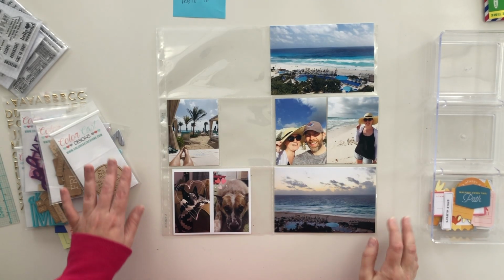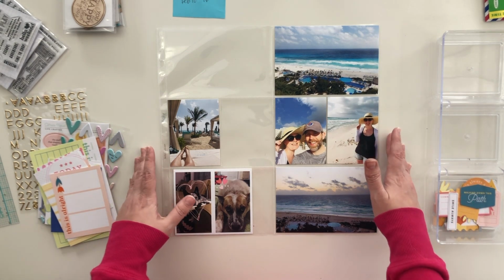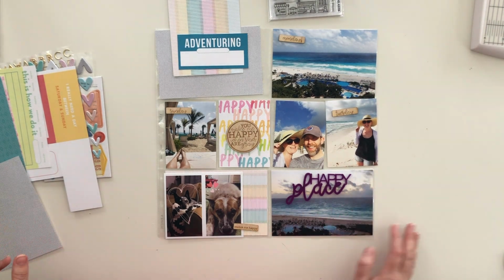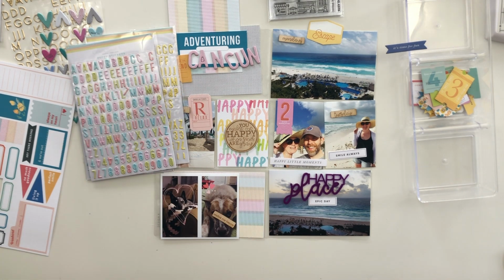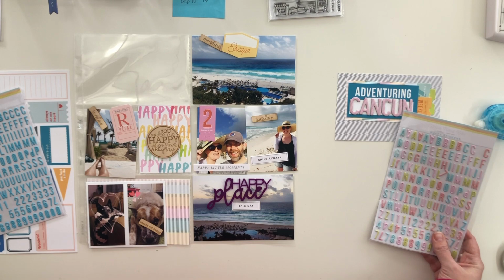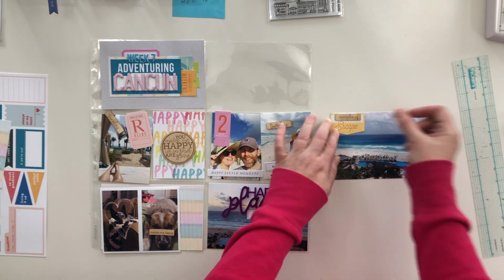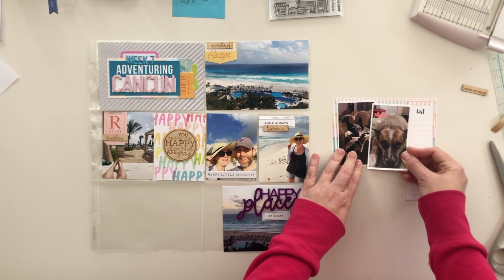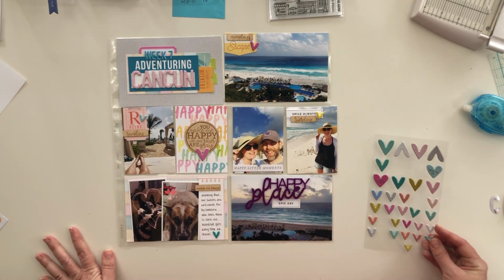2020 Project Life: Week 7 for Color Cast Designs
Here’s a look at Week 7 in my PL album using the February Release from Color Cast Designs.

PRODUCTS
Color Cast Designs